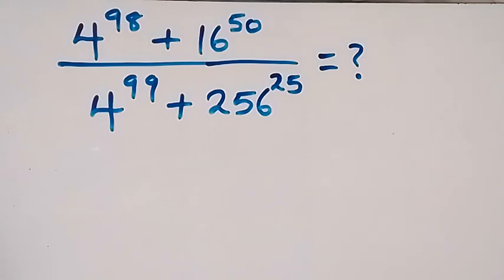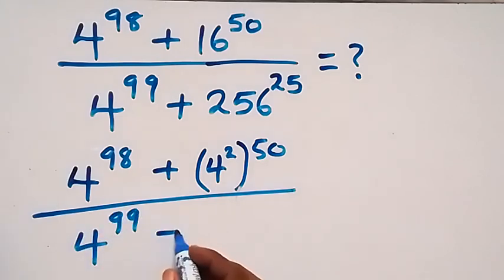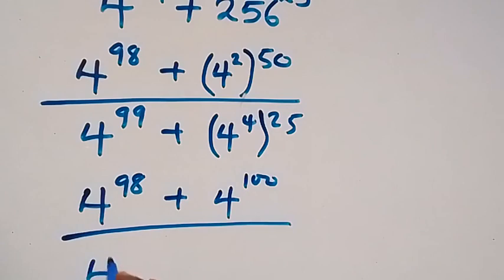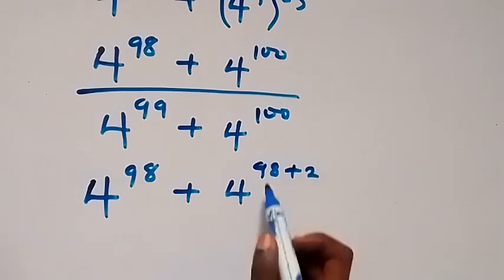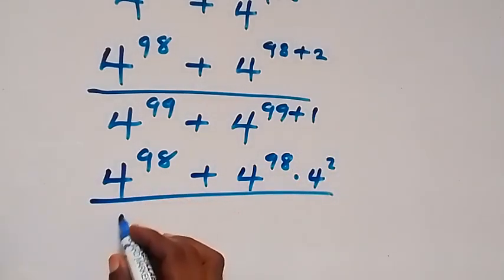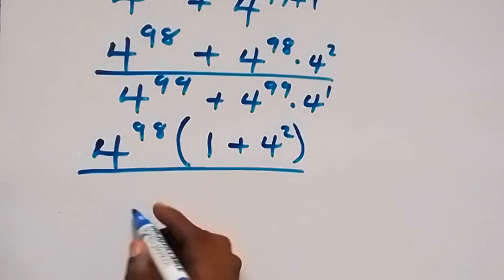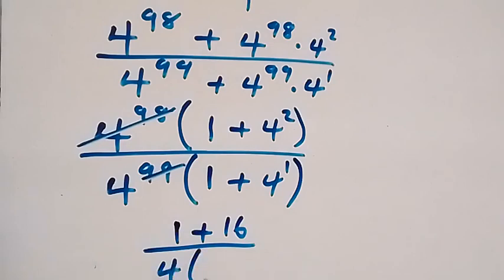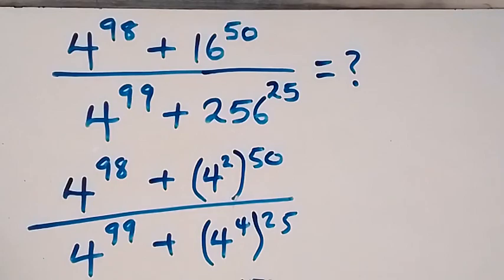Nice Exponential Simplification | Math Olympiad